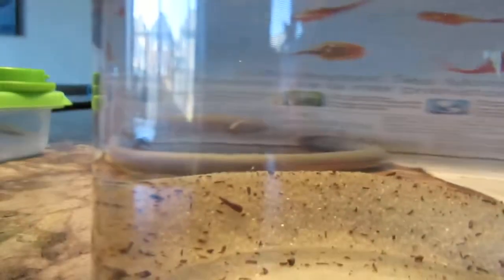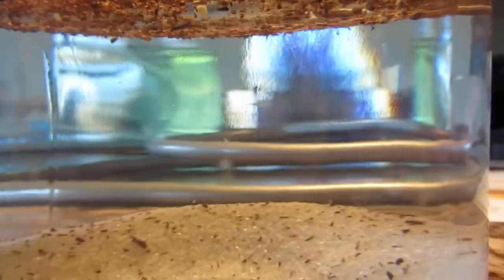Teenie Triop: Prehistoric Sea Monster Smithsonian experiment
Michelle wanted this Smithsonian STEM kit for Christmas -- Hatch your own Prehistoric Sea Monsters, Triops. A 220 million year old species. The whole idea kind of gave me the creeps but I wanted to encourage her scientific interest so I got it. We followed all the instructions with the jar, sand, eggs, etc. Only one egg hatched and Teenie (our sole Triop) didn't look like the ones on the box. He only lived 10 days but we grew quite fond of him. Life is an experiment and it doesn't always turn out like you planned or look like the picture on the box but you just roll with it because life (even the life of a teenie little Triop) is a miracle and precious and we have to celebrate that any way we can. I recorded this (along with a series of other Triop videos) in January and I wasn't going to post it but then I thought I should have at least ONE scientific experiment in my Life is An Experiment playlist! RIP Teenie.